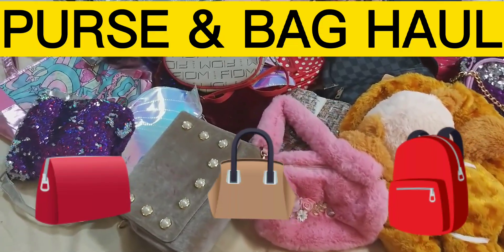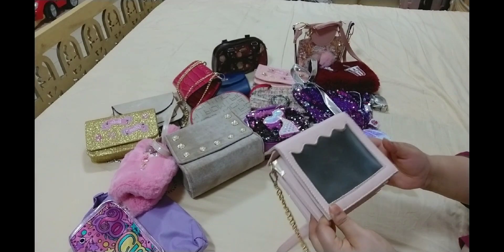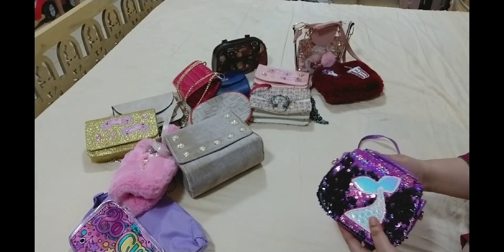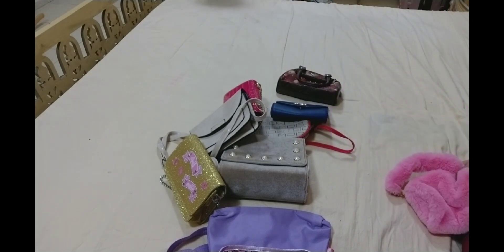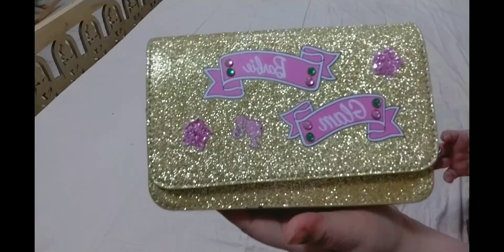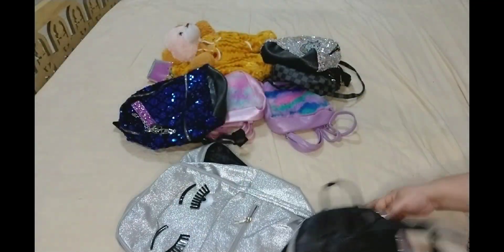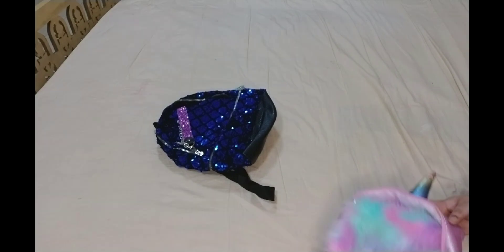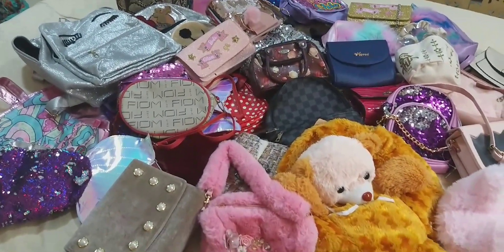GIRLS PURSE & BAGS HAUL || STYLISH